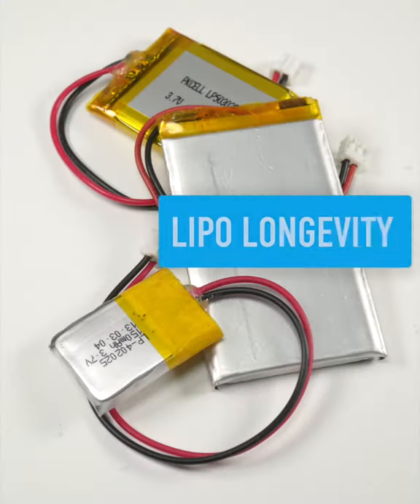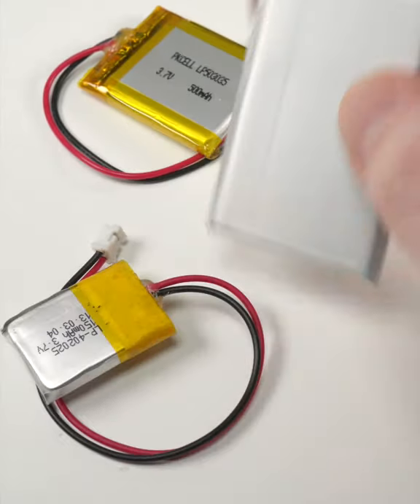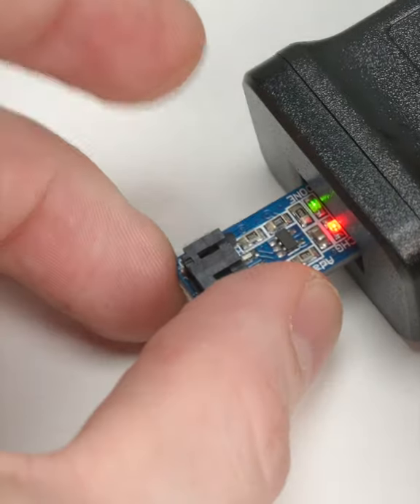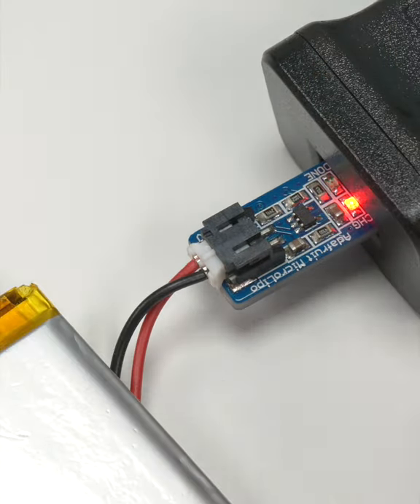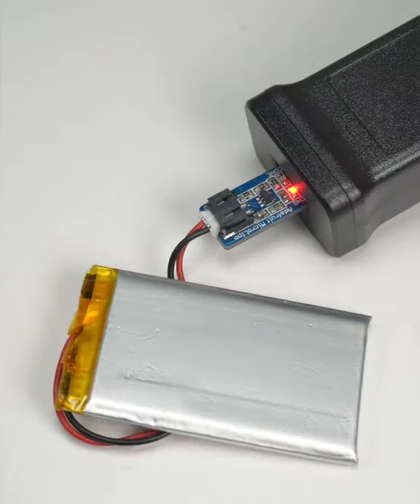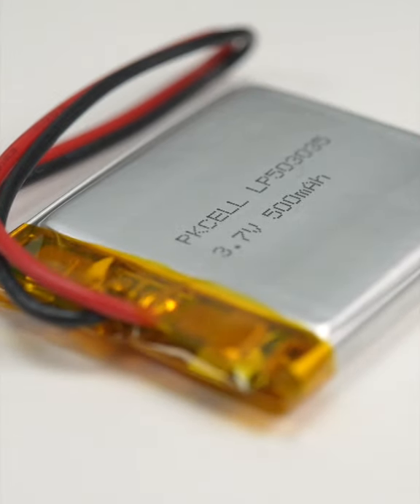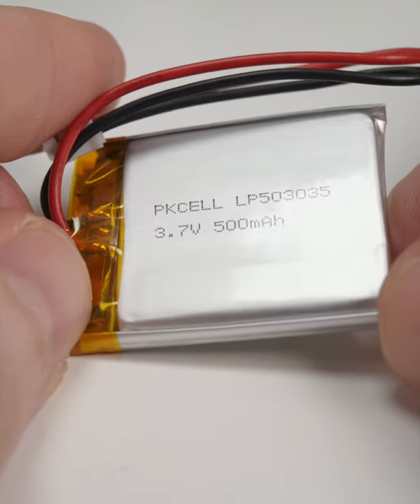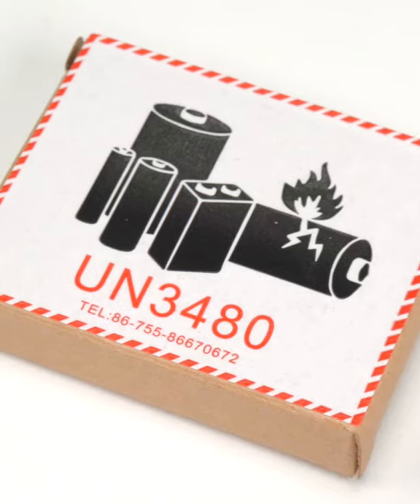LiPo Longevity - Collin’s Lab Notes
Take care of your rechargeable lithium batteries and they’ll take care of you